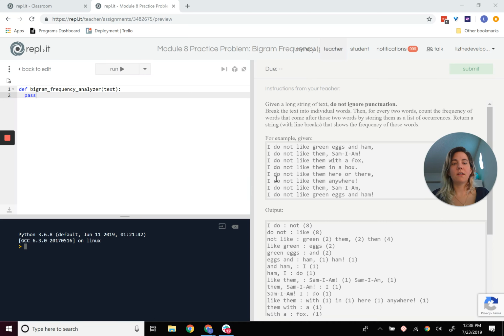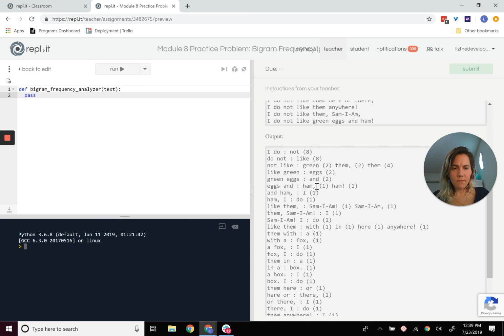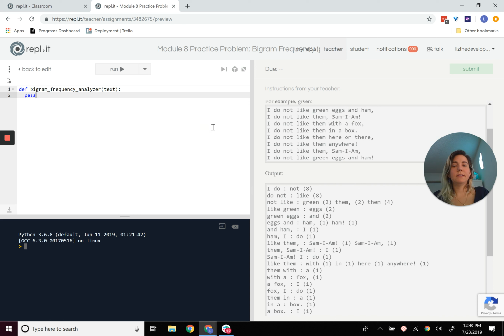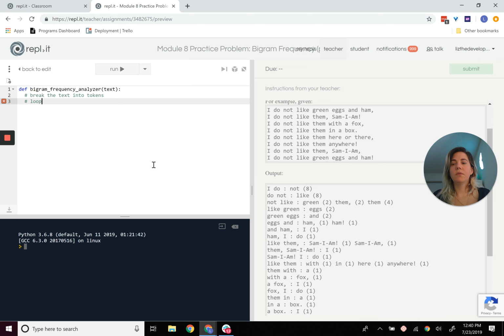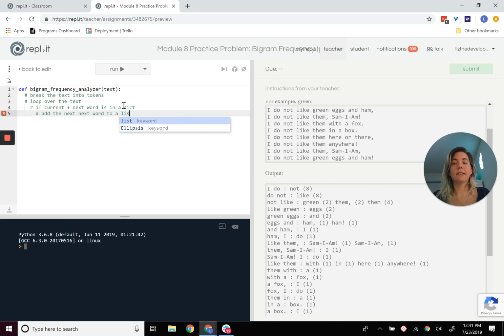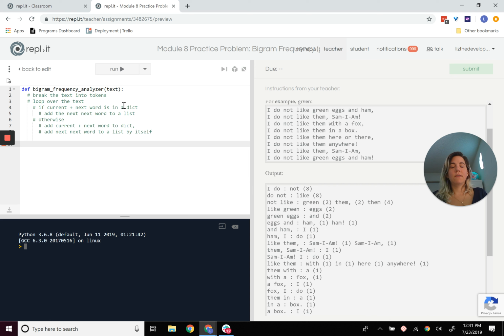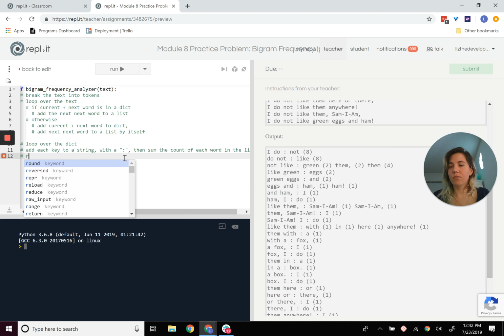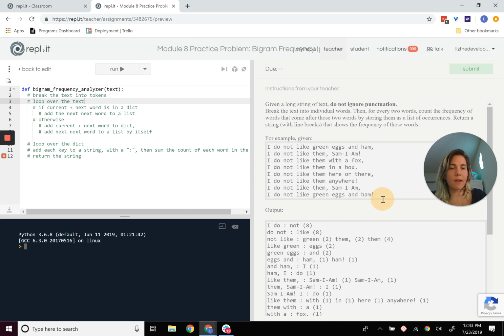Understand, Match, Plan Bigram Frequency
In this video, we dive deep into the concept of Bigram Frequency Analysis in Python. The problem statement is to analyze a given string of text, including punctuation, and count the frequency of words that come after every two-word pair. Unlike our previous word count problem, punctuation plays a significant role here.

The video starts by explaining the problem using the text from "Green Eggs and Ham" as an example. It shows how to break the text into individual words and then count the frequency of words that follow each two-word pair. The output is a string with line breaks that display these frequencies.

The approach is similar to the word count problem but with a twist. We loop over the text and for every two words, we check if they exist in a dictionary. If they do, we add the following word to a list associated with that two-word pair. If not, we add the two-word pair to the dictionary and initialize a list with the following word.

The video concludes by discussing edge cases, like ensuring you don't index past the list of words and considering line breaks as word boundaries. It's a great starting point for anyone interested in text analysis and natural language processing in Python.